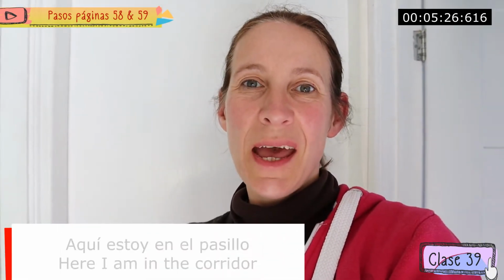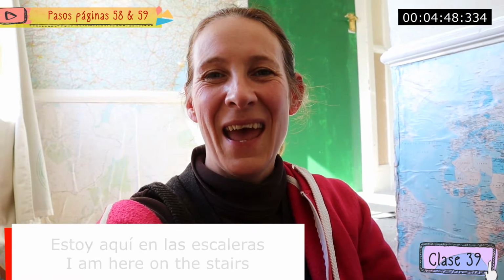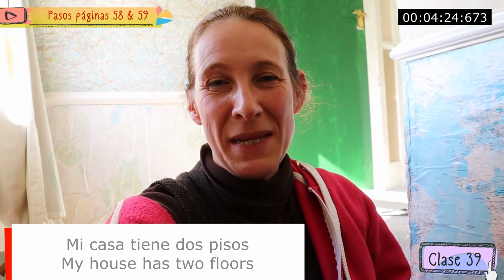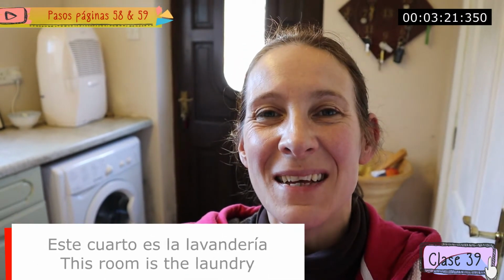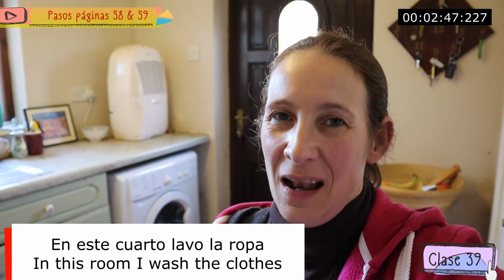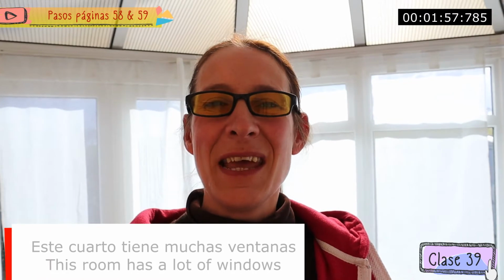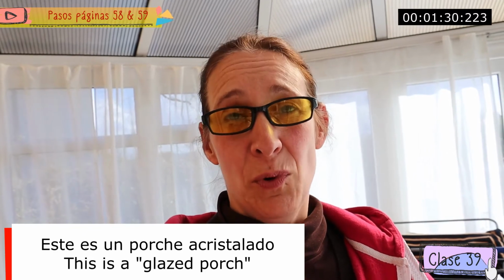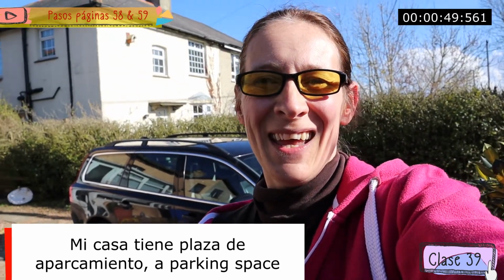Rooms in Spanish. Lesson 39 ... Ruth's house. Pasos 4C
Learn the vocabulary to name rooms in a house with this virtual tour of your friendly, internet-based teacher as she takes you on a virtual tour.  This is Spanish that really comes to life, making it easy for you to remember.

VOCABULARY
* casa = house; piso = floor; planta baja = ground floor; primer piso = first floor; dormitorio = bedroom; oficina = office; pasillo = corridor; escaleras = stairs; paredes = walls; lavandería/ lavadero = utility room; estudio = study; salón = living room; cuarto de baño = bathroom; cocina = kitchen; jardín = garden; porche acristalado = conservatory; plaza de aparcamiento = parking space/ off street parking; and last of all, las gallinas = the chickens.

This PASOS YouTube course is like being in class at home.  I teach you using the PASOS SPANISH BEGINNERS COURSE, which you can buy

If you want to "try before you buy," you can access the listening exercises in my lessons by reading the audio transcript, free from JM Languages and available
Please note:
In my opinion you need the COURSE PACK with the audio cds.  If you prefer you can buy the audio download separately

My video classes are not official PASOS products.  They are free, independent lessons with an experienced teacher, guiding you through the PASOS course.  I hope you enjoy them.  If you follow them all you will learn a lot of Spanish!

Kick start your Spanish with easy readers by me, RUTH DARBY.
Spanglish Fantastico
Jokes to help you learn Spanish

Get your own copy of the Spanish Daily Language Learning Journal, by DAN HALL.
Paperback UK
Paperback USA